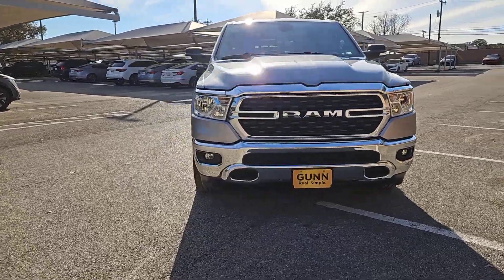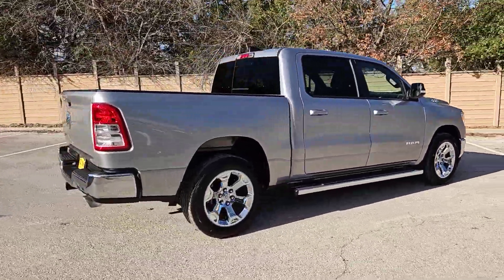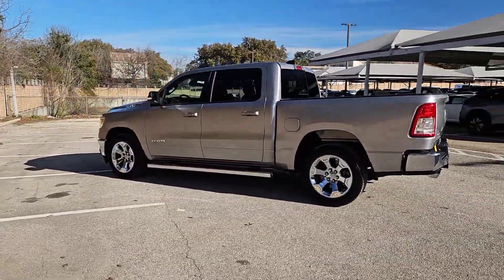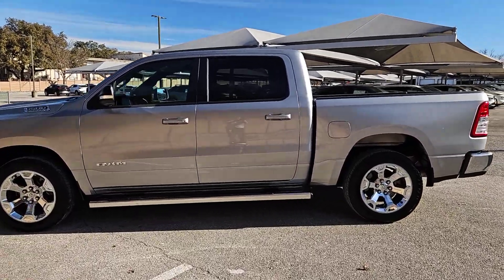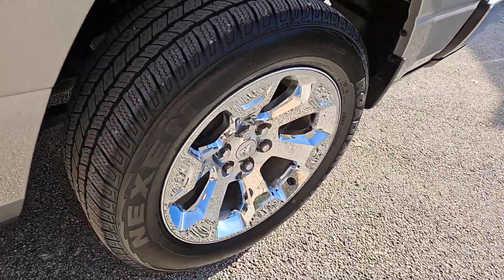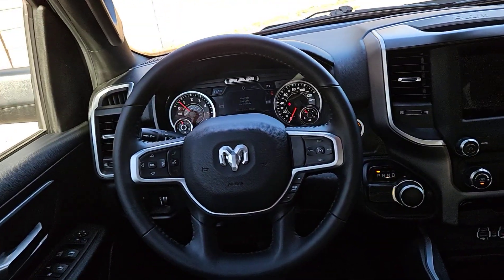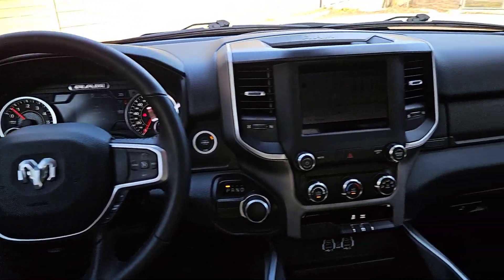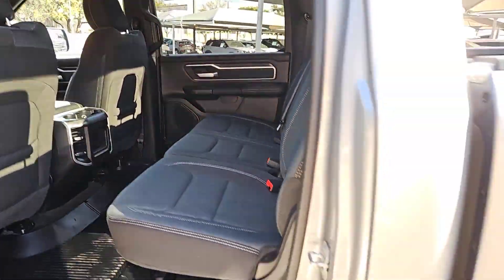2022 Ram 1500 San Antonio, Austin, Houston, Dallas, Boerne, TX AA10754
2022 Ram 1500 Lone Star

Gunn Acura
11911 IH 10 W

Call Gunn Acura at to see this vehicle and have a great experience today!Odometer is 14075 miles below market average!CARFAX One-Owner. Clean CARFAX.Billet Silver Metallic Clearcoat 2022 Ram 1500 Big Horn/Lone Star 8-Speed Automatic RWD HEMI 5.7L V8 Multi Displacement VVT Big Horn/Lone Star
ENGINE: 5.7L V8 HEMI MDS VVT  -inc: Active Noise Control System  Heavy Duty Engine Cooling  Passive Tuned Mass Damper  Dual Rear Exhaust w/Bright Tips  HEMI Badge,CLUSTER 7.0 TFT COLOR DISPLAY,BILLET SILVER METALLIC CLEARCOAT,BIG HORN LEVEL 1 EQUIPMENT GROUP  -inc: Google Android Auto  SiriusXM Radio Service  Bluetooth Handsfree Phone & Audio  USB Host Flip  Rear Window Defroster  For Details  Visit DriveUconnect.com  Integrated Center Stack Radio  Rear View Auto Dim Mirror  Power Adjustable Pedals  Rear Power Sliding Window  Rear Dome w/On/Off Switch Lamp  Connectivity - US/Canada  Lone Star IP Badge  Glove Box Lamp  4G LTE Wi-Fi Hot Spot  Exterior Mirrors w/Heating Element  Power 8-Way Driver Seat  Auto Dim Exterior Driver Mirror  Radio: Uconnect 5 W w/8.4 Display  8.4 Touchscreen Display  Class IV Receiver Hitch  Black Premium Power Mirrors  Apple CarPlay  SiriusXM Satellite Radio  Exterior Mirrors w/Supplemental Signals  Exterior Mirrors Courtesy Lamps  Universal Garage Door Opener  Cluster 3.5 TFT Color Display  Power-Folding Mirrors  2nd Row In Floor Storage Bins  Sun Visors w/Illuminated Vanity Mirrors  Power 2-Way Driver Lumbar Adjust,WHEELS: 20 X 9 ALUMINUM CHROME CLAD (WRK),MANUFACTURERS STATEMENT OF ORIGIN,GVWR: 6 900 LBS  (STD),CONNECTED SERVICES DELETE CREDIT,BLACK  DELUXE CLOTH BUCKET SEATS  -inc: Power 8-Way Driver Seat  Bucket Seats  Manual Adjust 4-Way Front Passenger Seat  Full Length Floor Console  Rear Center Armrest  Delete LED Lamp - Floor Console Bin  Power 2-Way Driver Lumbar Adjust,TRANSMISSION: 8-SPEED AUTOMATIC (8HP75),MOPAR FRONT & REAR RUBBER FLOOR MATS,RADIO: UCONNECT 5 W W/8.4 DISPLAY,TIRES: 275/55R20 ALL SEASON LRR,QUICK ORDER PACKAGE 25R LONE STAR  -inc: Engine: 5.7L V8 HEMI MDS VVT  Transmission: 8-Speed Automatic (8HP75)  Lone Star Badge,3.21 REAR AXLE RATIO  (STD),FRONT LICENSE PLATE BRACKET,ANTI-SPIN DIFFERENTIAL REAR AXLE,Rear Wheel Drive,Tow Hitch,Power Steering,ABS,4-Wheel Disc Brakes,Brake Assist,Lithium Ion Traction Battery,Conventional Spare Tire,Heated Mirrors,Power Mirror(s),Privacy Glass,Intermittent Wipers,Variable Speed Intermittent Wipers,Power Door Locks,Daytime Running Lights,Automatic Headlights,Fog Lamps,AM/FM Stereo,Bluetooth Connection,MP3 Player,Steering Wheel Audio Controls,Auxiliary Audio Input,Adjustable Steering Wheel,Trip Computer,Power Windows,Pass-Through Rear Seat,Rear Bench Seat,Leather Steering Wheel,Keyless Start,Keyless Entry,Power Door Locks,Cruise Control,A/C,Cloth Seats,Passenger Vanity Mirror,Passenger Illuminated Visor Mirror,Floor Mats,Bluetooth Connection,Power Windows,Power Door Locks,Trip Computer,Immobilizer,Traction Control,Stability Control,Traction Control,Front Side Air Bag,Telematics,Requires Subscription,Tire Pressure Monitor,Driver Air Bag,Passenger Air Bag,Front Head Air Bag,Rear Head Air Bag,Passenger Air Bag Sensor,Child Safety Locks,Back-Up Camera